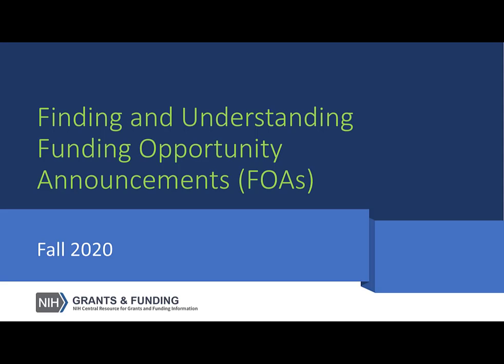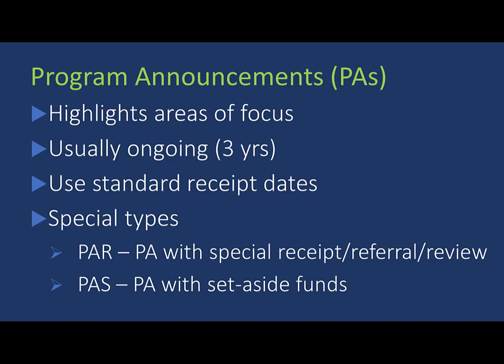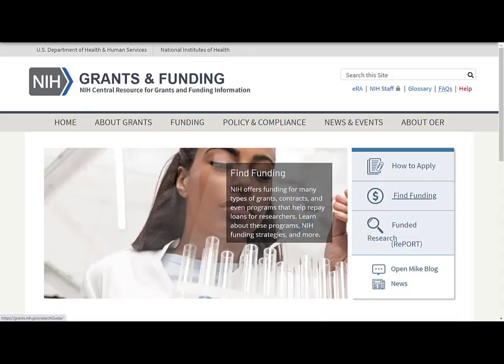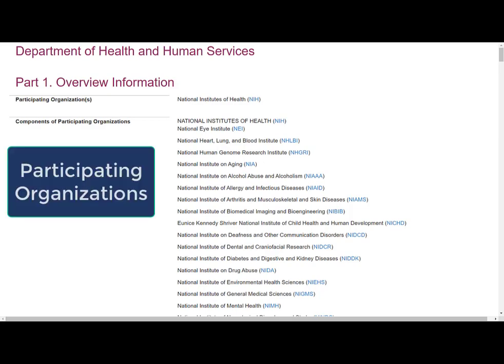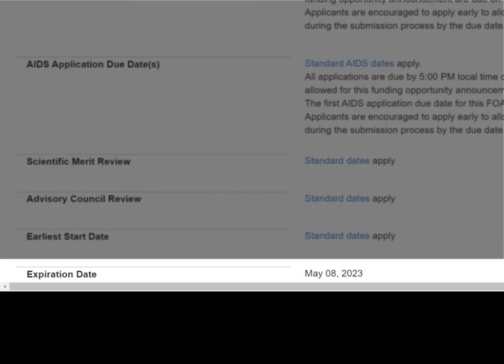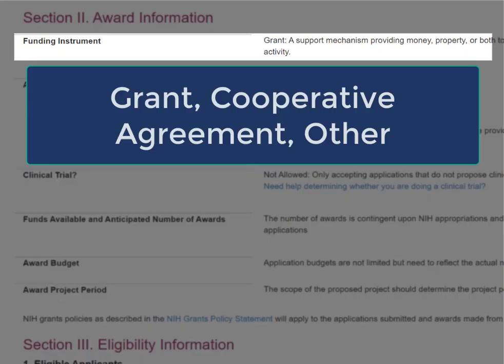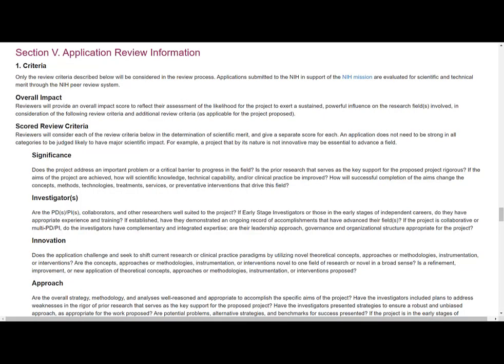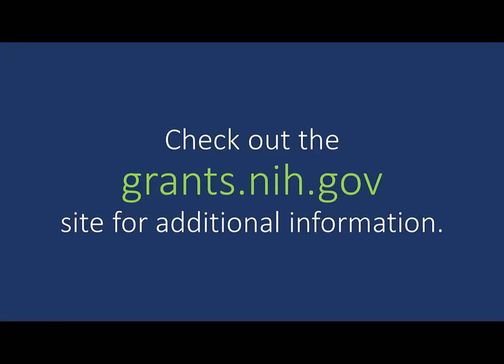Finding and Understanding Funding Opportunity Announcements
Learn about the different types of funding opportunity announcements (FOAs) including requests for applications, parent announcements, and program announcements; where to find them; and explore the sections of a sample FOA.